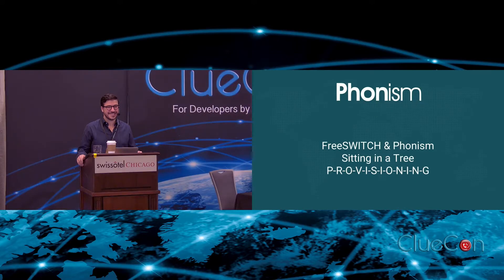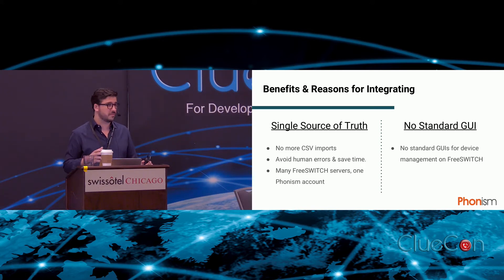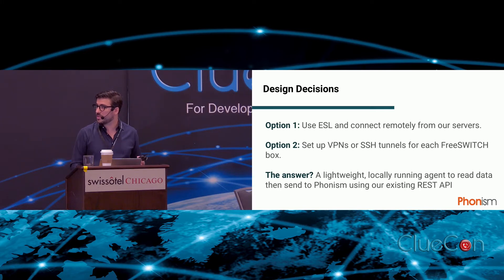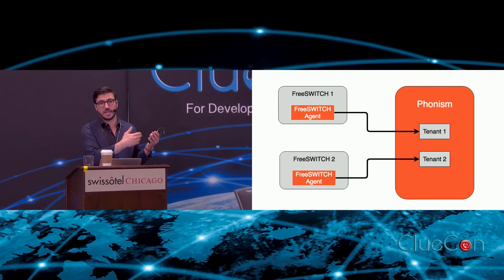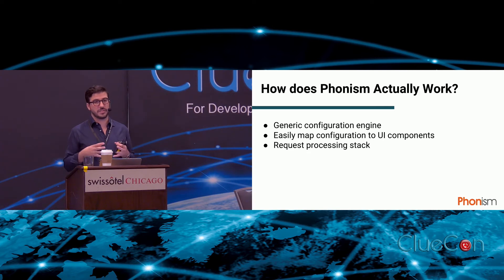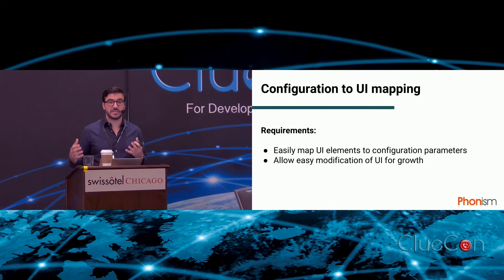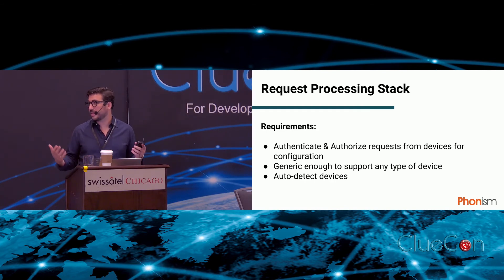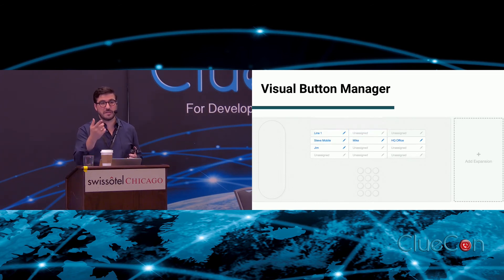CC2018 15 Steve Lazaridis - Freeswitch and Phonism Sitting In a Tree... P-R-O-V-I-S-I-O-N-I-N-G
Freeswitch and Phonism Sitting In a Tree... P-R-O-V-I-S-I-O-N-I-N-G Phonism is proud to announce their new integration with Freeswitch, aimed at helping Service Providers completely automate provisioning and drastically improve your support processes. Join us as we dive in to the nuts and bolts of the integration and show you how to create a REAL zero-touch process. We are excited to pull up some code and get nerdy with you guys!